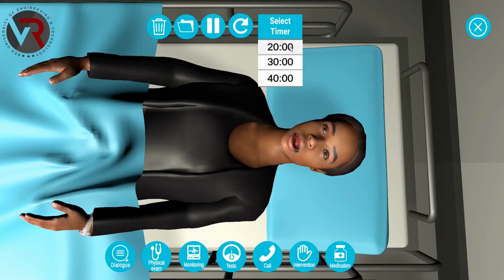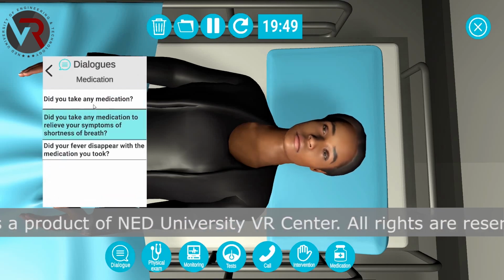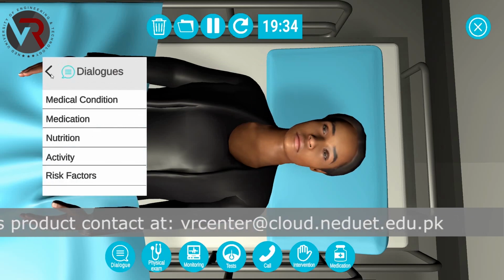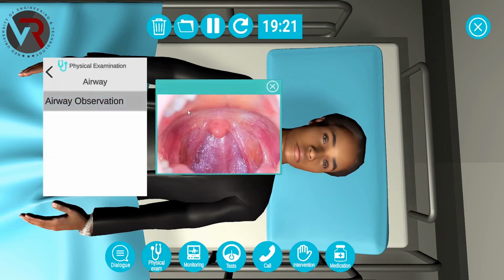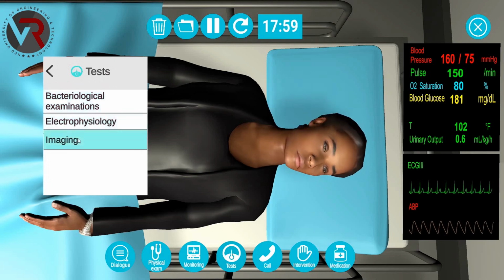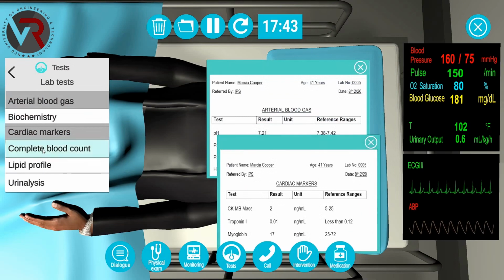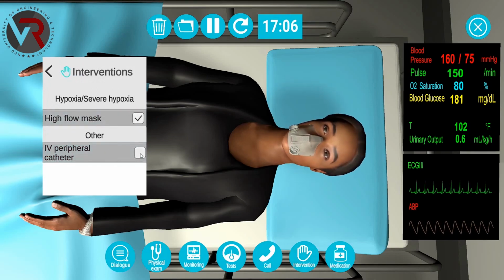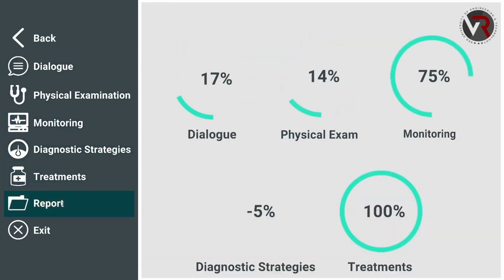IPS-NEDVRC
The Interactive Patient Simulator (IPS) is a medical tool for training and assessing trainees and doctors for clinical scenarios in Emergency Room environment. It involves assessing the patient’s medical condition, performing some medical procedures for diagnostic purposes and finally making a differential diagnosis on the basis of which a report is generated. The report determines the accuracy of the assessment made and reflects the doctor’s efforts.